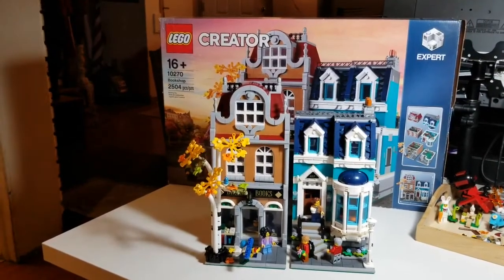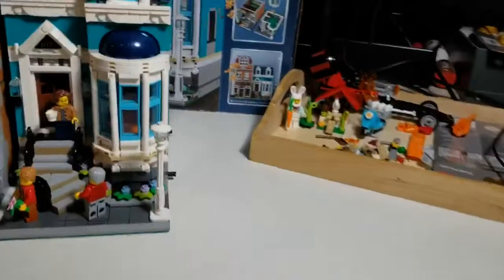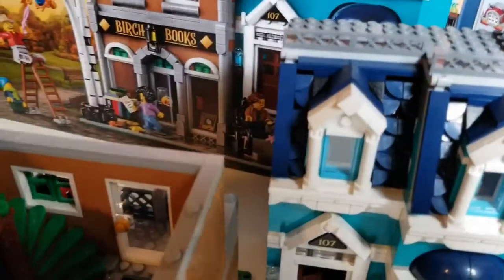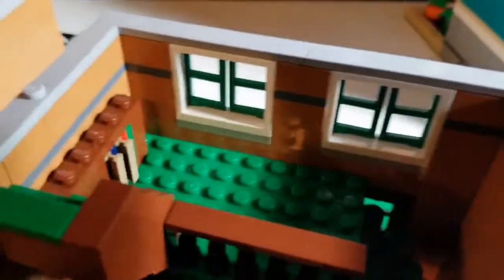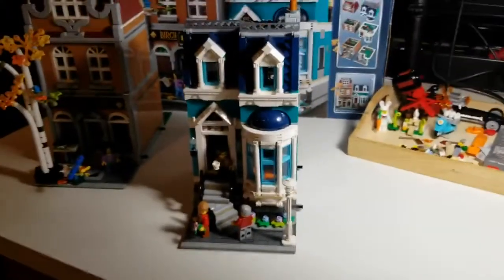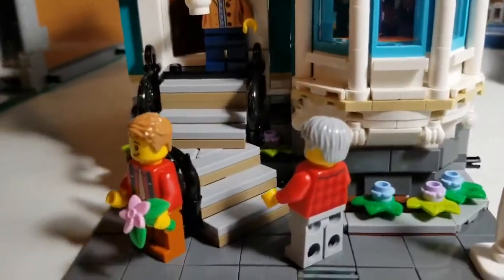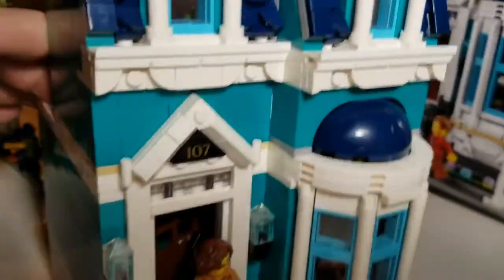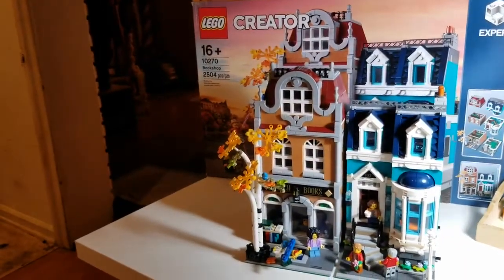A Quick Look At Lego Expert Creator Modular 10270 Bookshop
Hey, I have spent most of the weekend building the latest Lego Expert Creator Set the 10270 Bookshop set - a joyful 2504 brick build. So, let’s take a quick look at this set :)